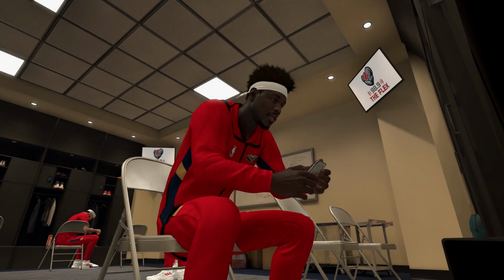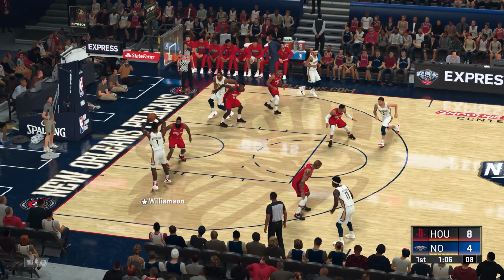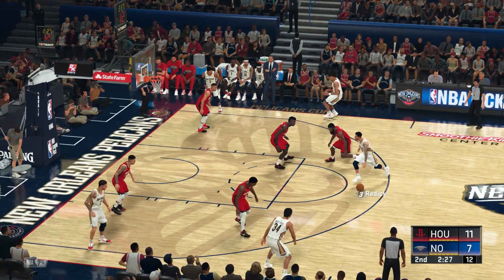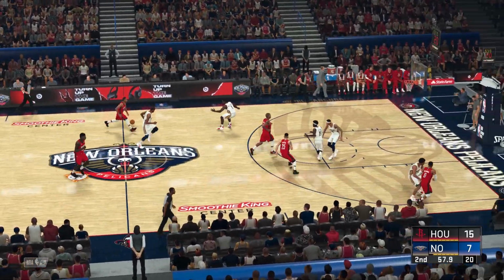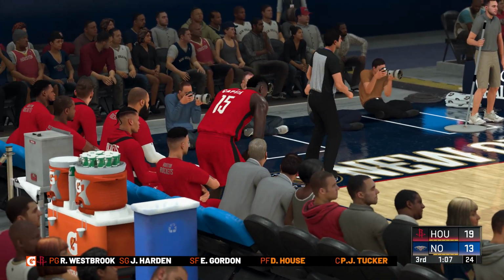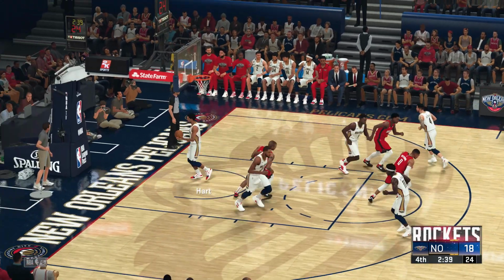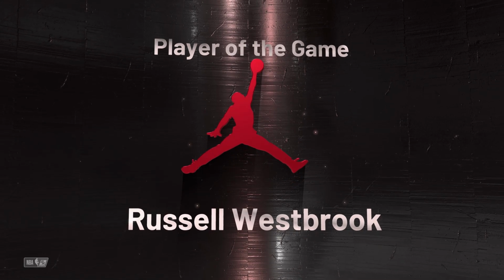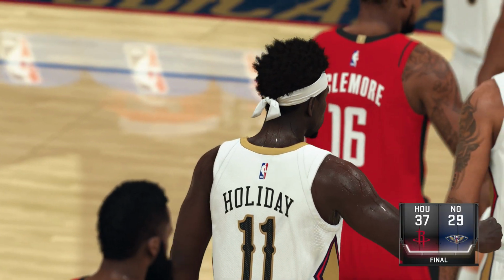NBA 2K20 Zion Williamson New Orlean Pelicans vs Eric Harden Houston Rockets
We will play the full 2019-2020 NBA season on NBA 2K20. Check back each week for all the games that will be played in the upcoming week.

Look for us on XBOX Live (GeVi Games). I will except any challenges on NBA 2K20. Win or lose I will post the game and give you shout out.